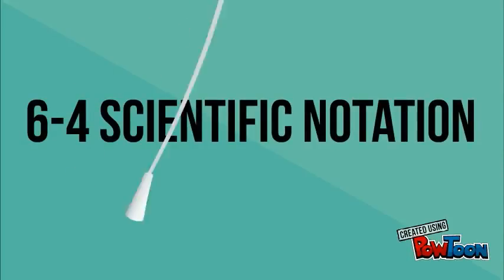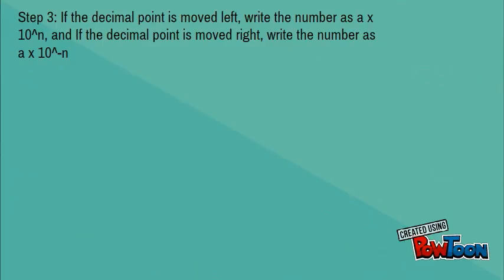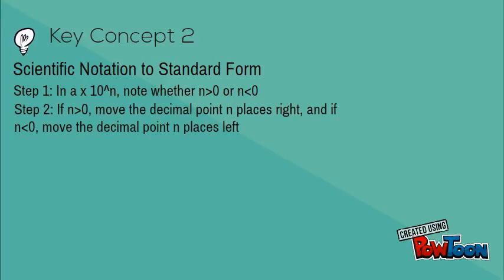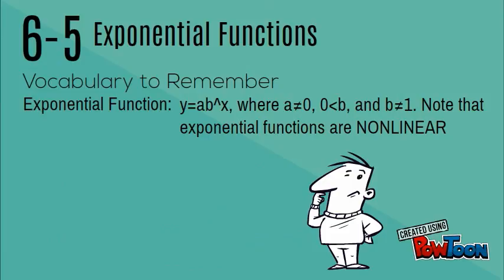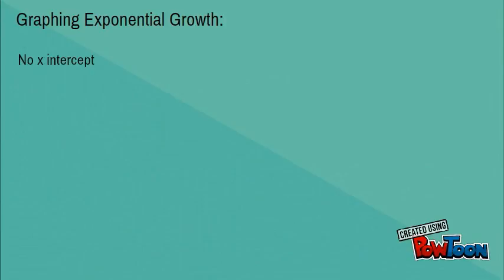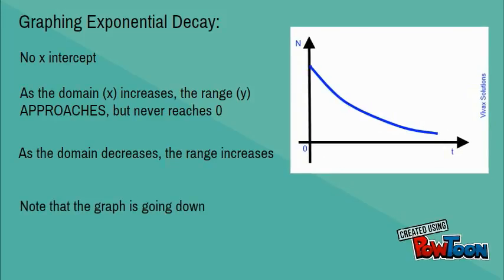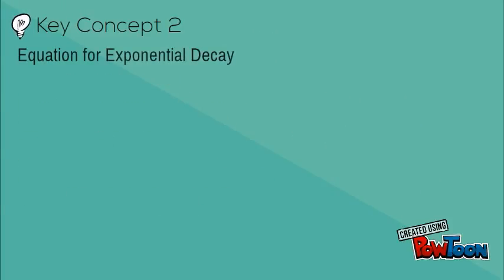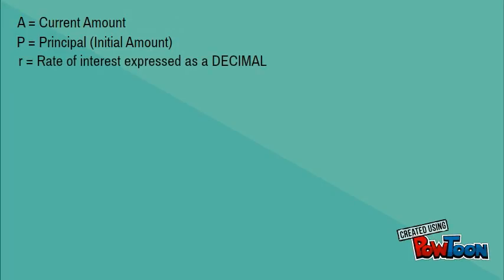Math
Math-- Created using PowToon -- Free sign up -- Create animated videos and animated presentations for free.  PowToon is a free tool that allows you to develop cool animated clips and animated presentations for your website, office meeting, sales pitch, nonprofit fundraiser, product launch, video resume, or anything else you could use an animated explainer video. PowToon's animation templates help you create animated presentations and animated explainer videos from scratch.  Anyone can produce awesome animations quickly with PowToon, without the cost or hassle other professional animation services require.